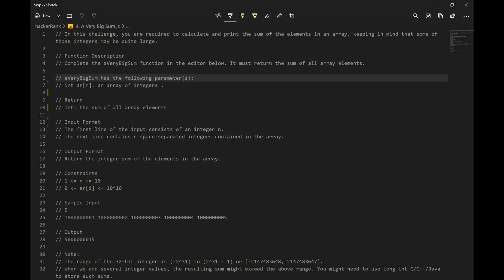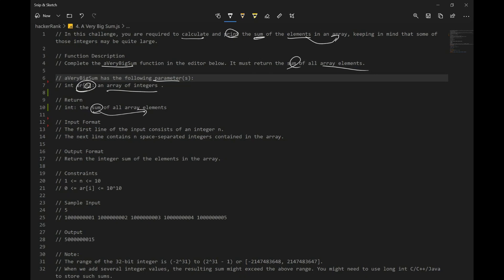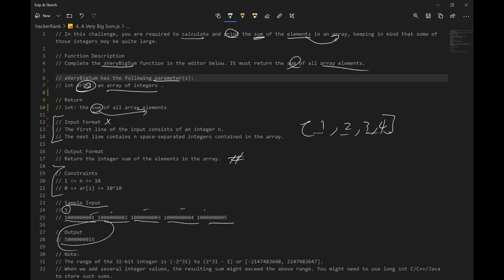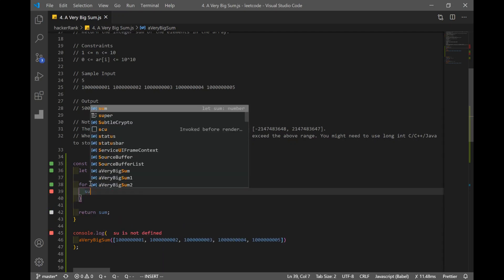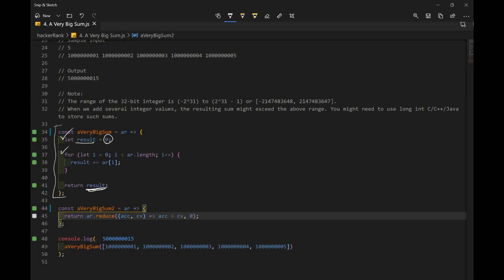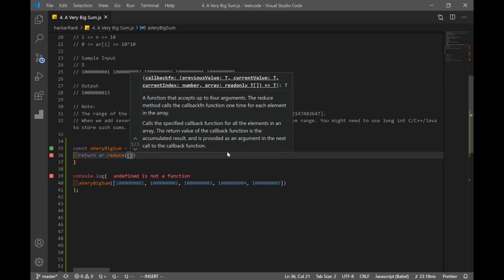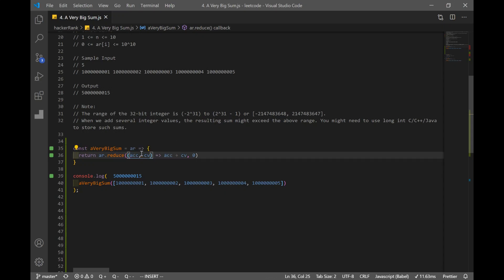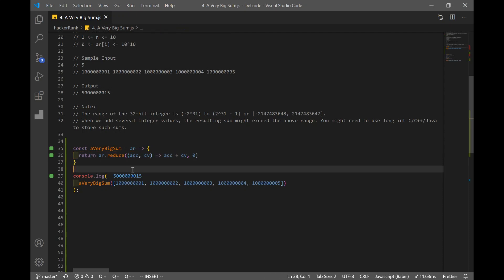HackerRank - 4 A Very Big Sum JavaScript Explanation & Solution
0:00 Start
0:02 Problem Explanation
1:51 Solution 1
2:40 Code Logic
3:47 Solution 2

In this challenge, you are required to calculate and print the sum of the elements in an array, keeping in mind that some of those integers may be quite large.